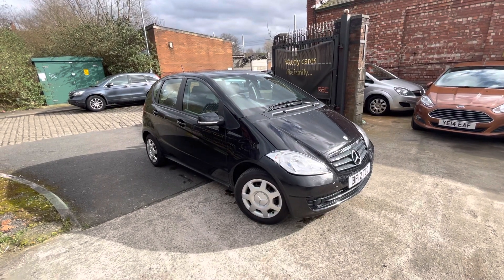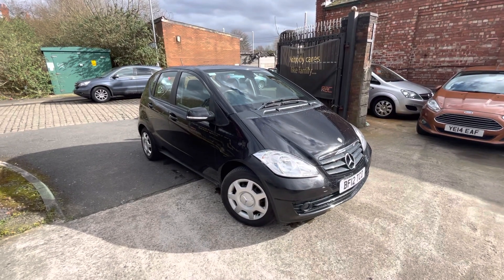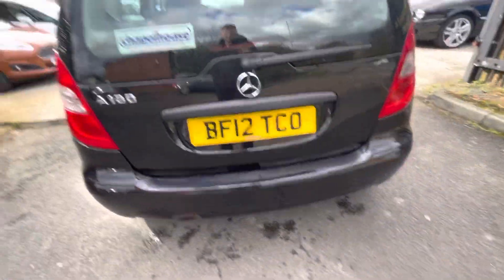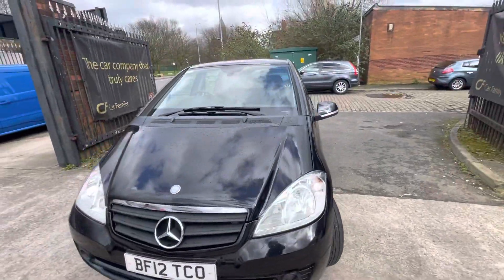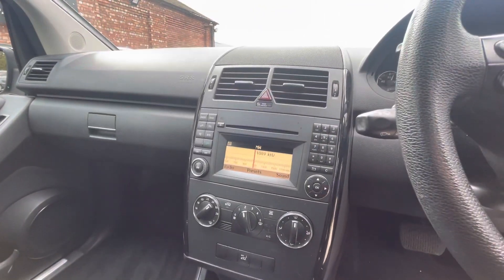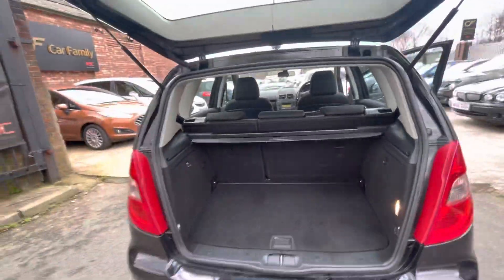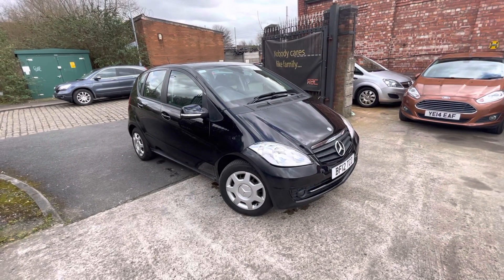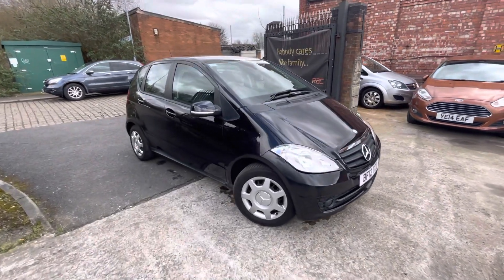A Class Auto In-depth Video